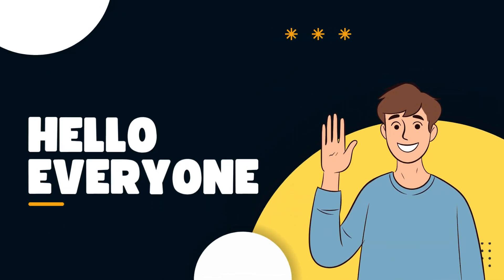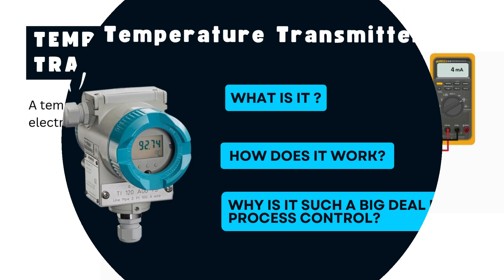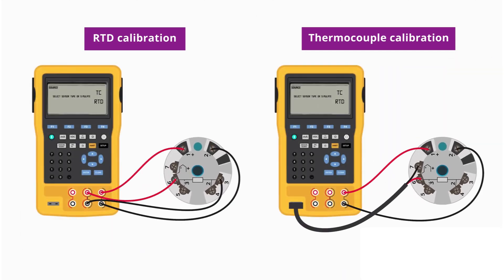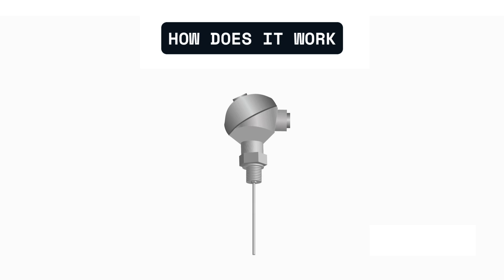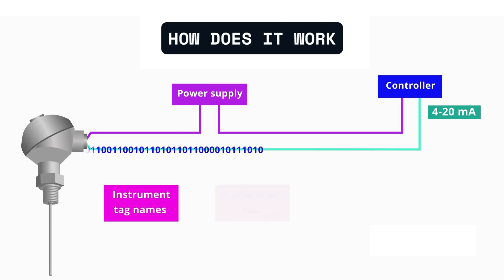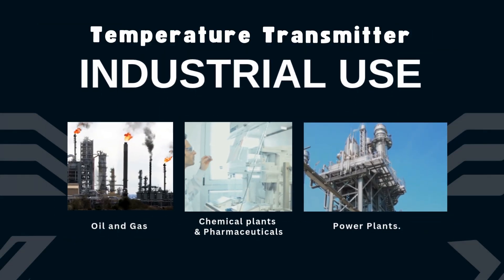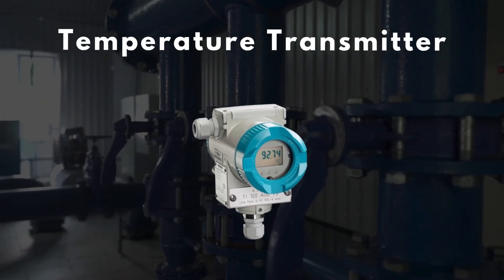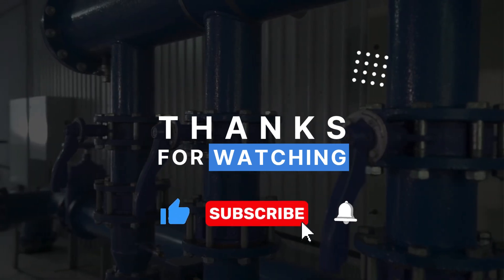What is Temperature Transmitter? | Working, Types & Applications | Temperature Transmitter Explained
Are you curious about how a temperature transmitter works in industries? In this video, we break down the concept of a temperature transmitter, its working principle, types, and applications in simple language. Whether you're a student, engineer, or instrumentation enthusiast, this video will help you understand:

What is a Temperature Transmitter?
How does a Temperature Transmitter work?
RTD and Thermocouple connection with transmitter
Difference between Head-mounted and Field-mounted transmitters
Why 4-20 mA signal is used in instrumentation
Applications of Temperature Transmitters in process industries

Temperature transmitters are key components in process automation, used to convert signals from RTD sensors or thermocouples into standard signals like 4-20 mA, HART, or Foundation Fieldbus, making them readable for PLCs, DCS, and controllers.

If you're preparing for instrumentation interviews, chemical engineering, mechanical engineering, or want to learn industrial automation, this video is perfect for you!

Topics covered:

Temperature Transmitter Explained, Working, Types & Applications of temperature transmitter
What is a Temperature Transmitter? Instrumentation Basics
How Temperature Transmitters Work, Industrial Automation Tutorial
Temperature Transmitter: Simple Explanation for Engineers!
Understand Temperature Transmitters in 5 Minutes!
RTD, Thermocouple & Transmitters | Complete Working Explained
Instrumentation Basics: What is a Temperature Transmitter?
Temperature Transmitter Working for Beginners

4 20ma signal explanation
instrumentation and control
process instrumentation
temperature sensor vs transmitter
industrial automation basics
transmitter in instrumentation
types of temperature transmitters
rtd to 4 20ma transmitter
thermocouple working
head mounted transmitter
field mounted transmitter
temperature transmitter explained
instrumentation engineering
transmitter working principle
temperature measurement in industry
chemical engineering instrumentation
how transmitter works
instrumentation tutorial
temperature transmitter for beginners

Timestamps:
00:00 – Introduction
00:17 – What is a Temperature Transmitter
00:39 – How Temperature Transmitter Works
01:10 – Types of Temperature Transmitters
01:15 – Real-Life Industrial Applications
01:21 – Advantages of Temperature Transmitter

Best!